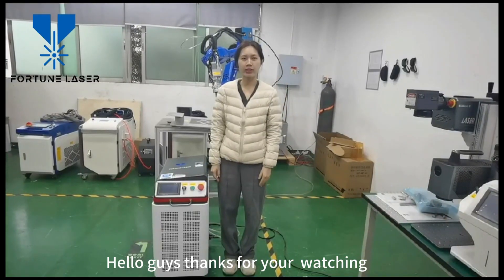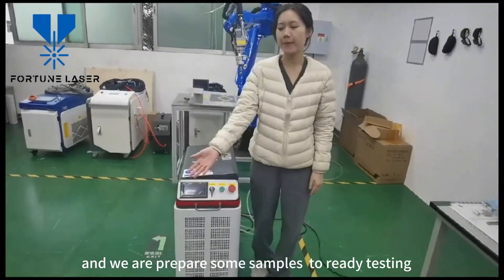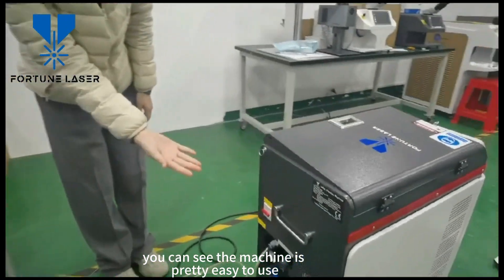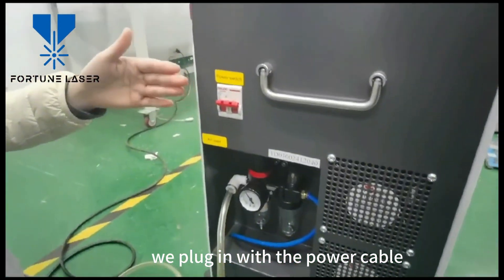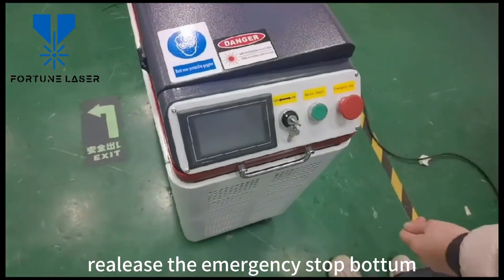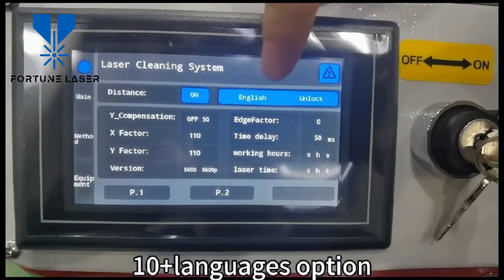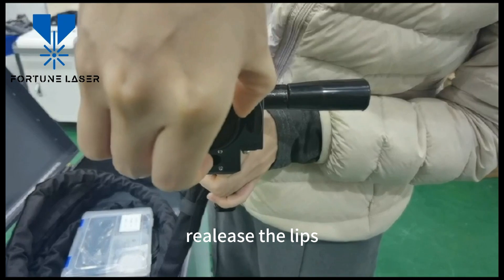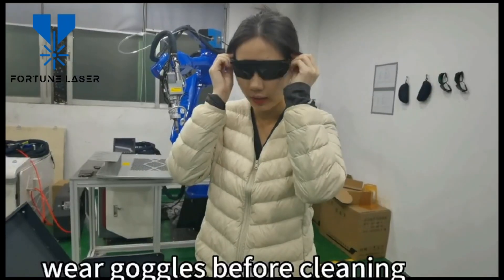"Revolutionize Your Cleaning: The Power of 300W Laser Technology!"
Discover the future of cleaning with our state-of-the-art 300W pulse laser cleaner! In this video, we showcase the incredible efficiency and precision of laser technology in removing stubborn rust, paint, and contaminants from various surfaces.

Whether you’re a DIY enthusiast or a professional, our 300W pulse laser cleaner offers a revolutionary solution for all your cleaning needs. Join us on this journey to cleaner surfaces with the precision and power of lasers!

Feel free to modify any part of it to better fit your style or message!